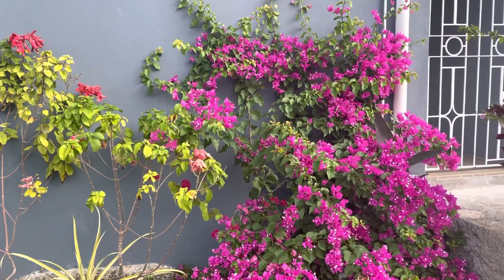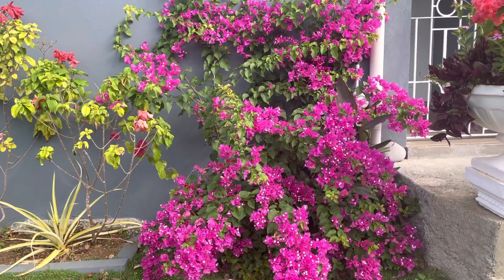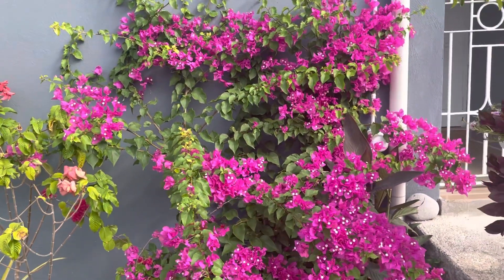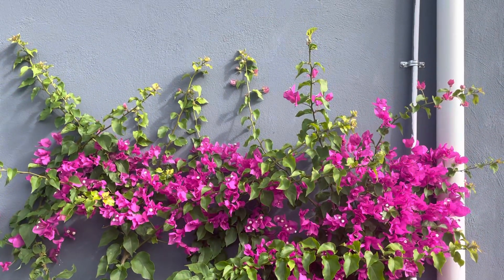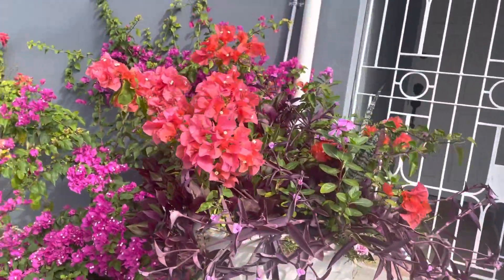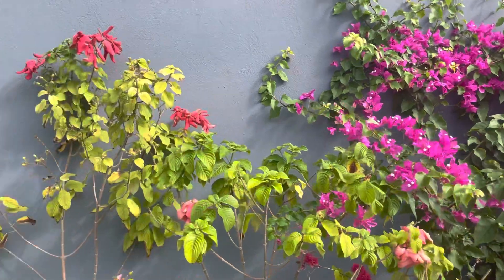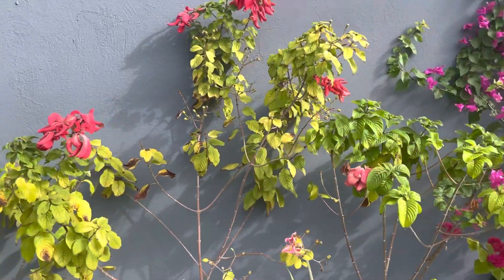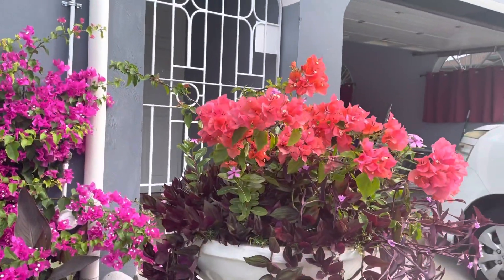How I grow beautiful Bougainvillea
Blooming beautifully